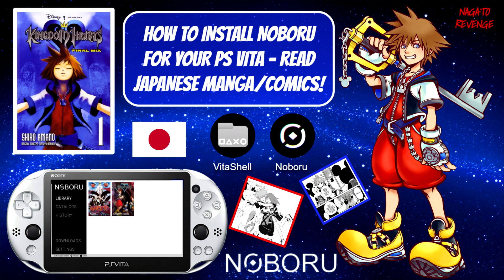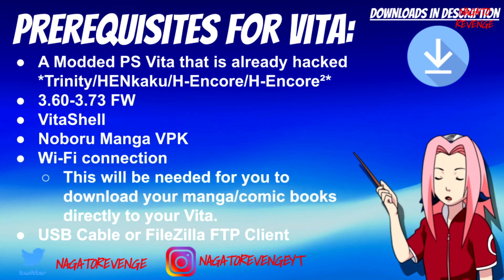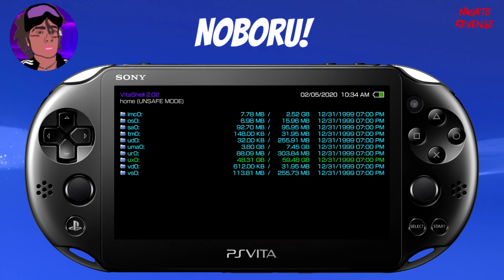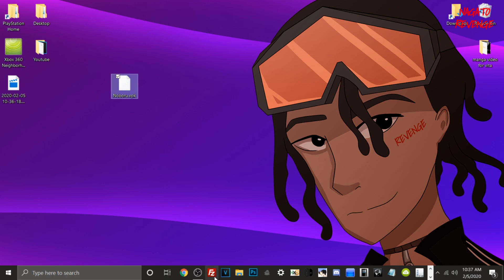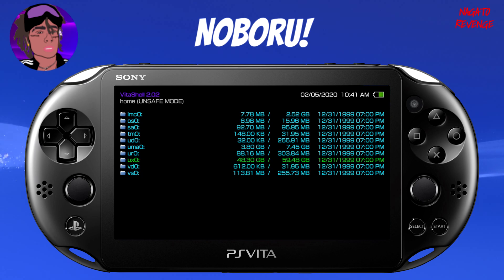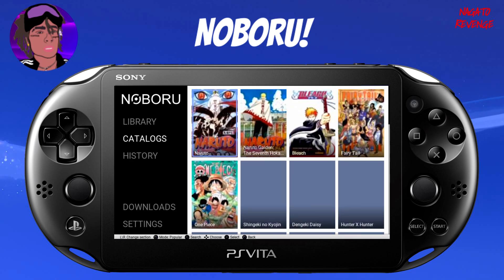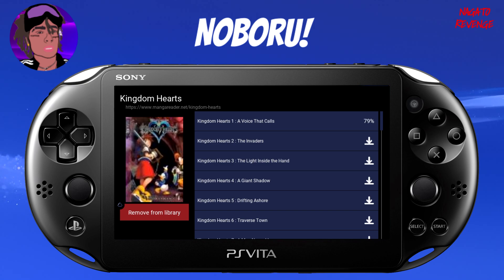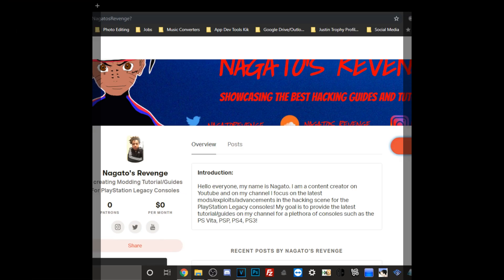How To Install Noboru For Your PS Vita/PSTV - Read Japanese Manga/Comics! (3.60-3.73)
For today's video I will be teaching you guys on how to successfully install Noboru on your PlayStation Vita/PSTV. Noboru is a new homebrew application that allows you to read the latest Japanese manga/comics on your modded device/ If you guys did enjoyed this video please be sure to leave a like and subscribe to my channel for more daily tutorials just like this!

★ Prerequisites:

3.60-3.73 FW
• VitaShell
• Noboru Manga VPK
• Wi-Fi connection: This will be needed for you to download your manga/comic books directly to your Vita.
• USB Cable or FileZilla FTP Client